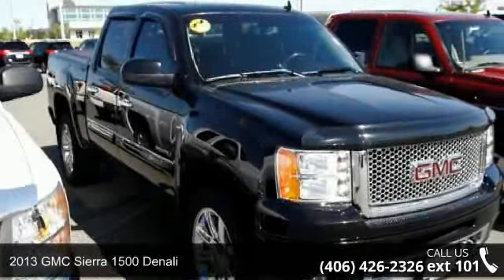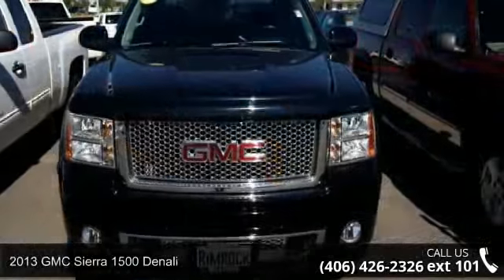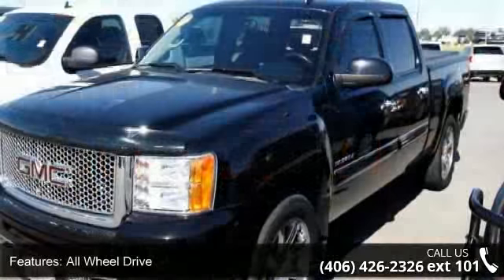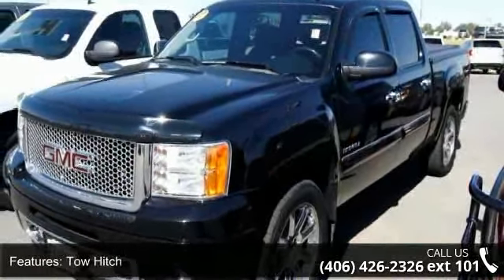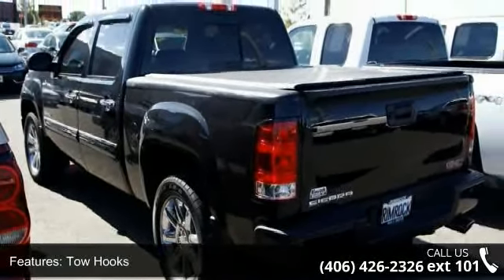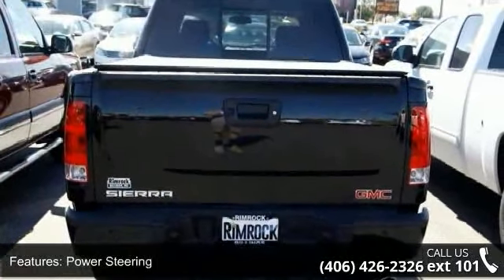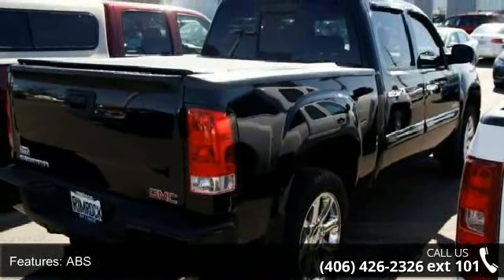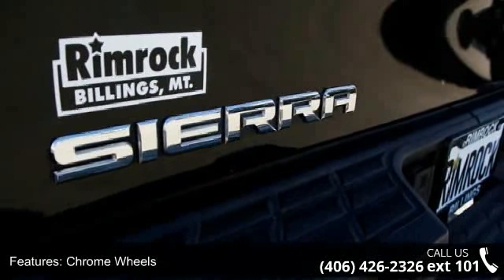2013 GMC Sierra 1500 Denali - Rimrock GMC Cadillac - Bill...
2013 GMC Sierra 1500 Denali Condition: Used Mileage: 31160 Transmission: 6-Speed Automatic Exterior Color: Black Doors: 4 Stock: UZ0066 Cylinders: 8